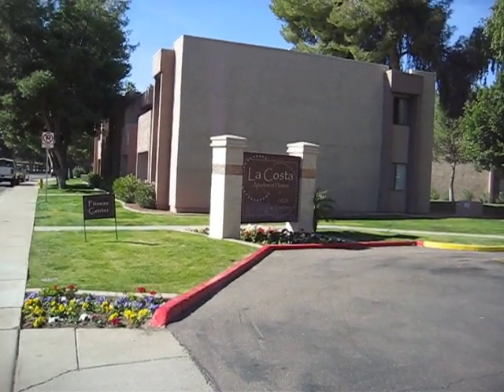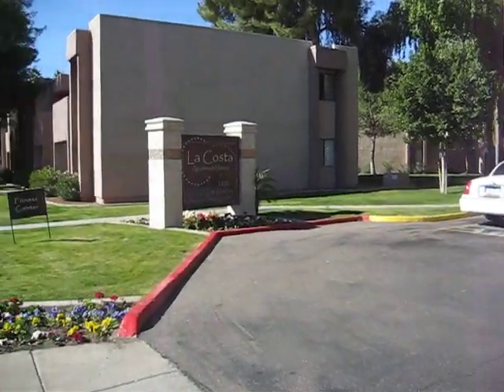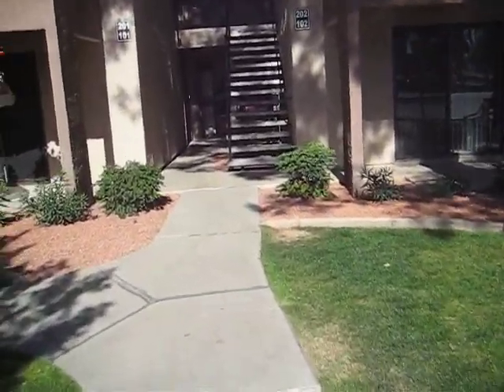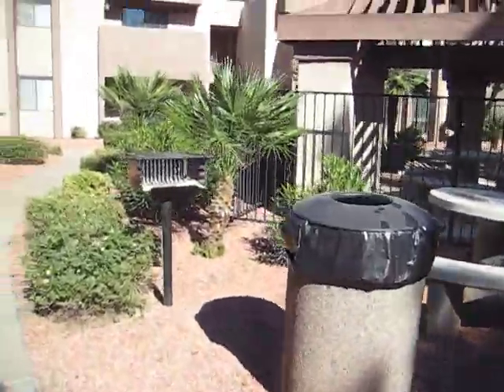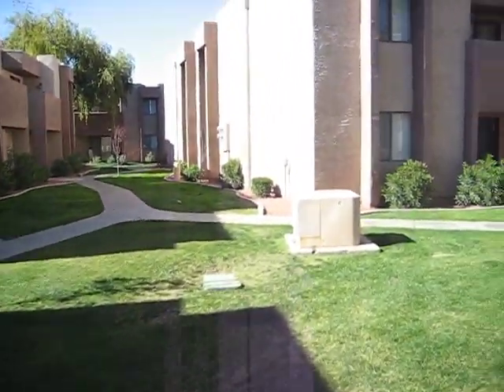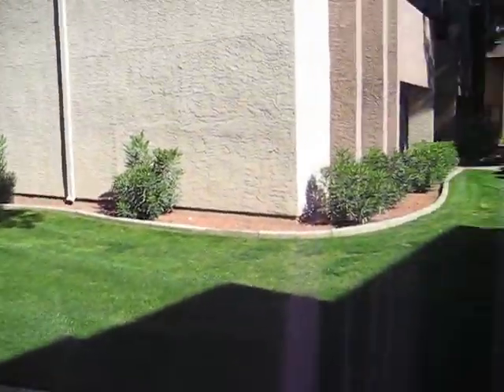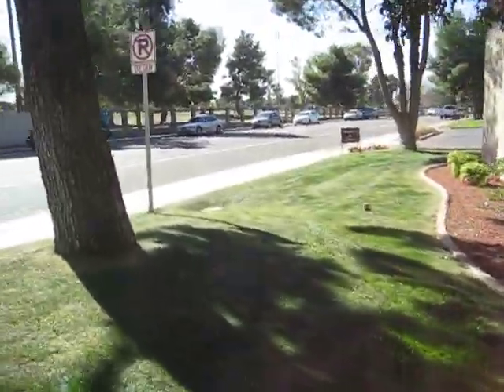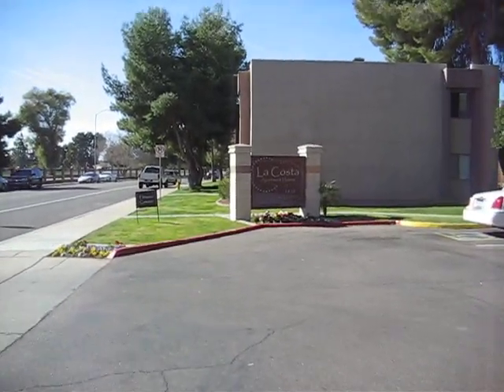La Costa Apartments Mesa